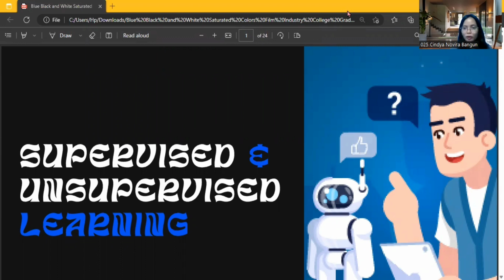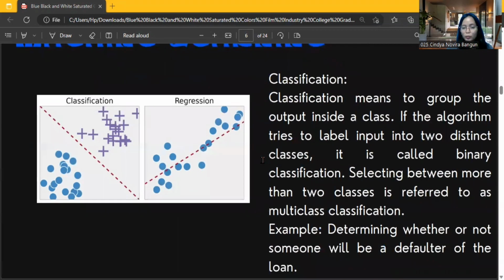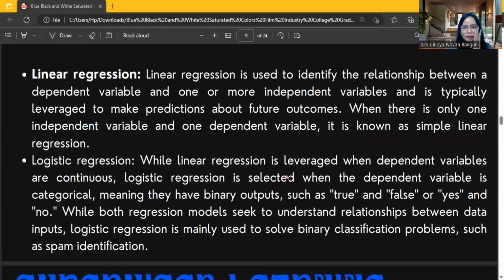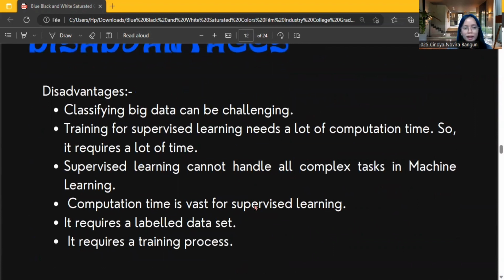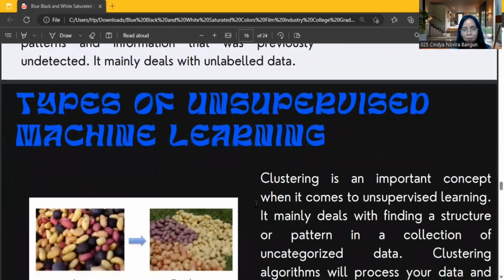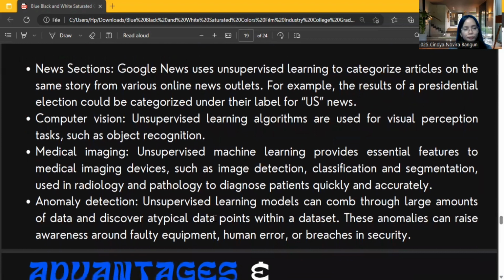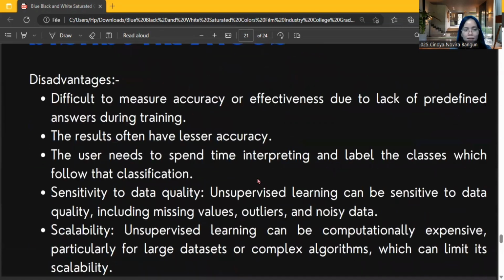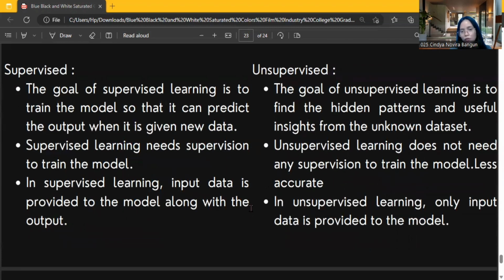Supervised Learning & Unsupervised Learning